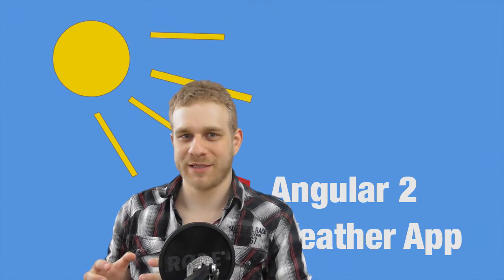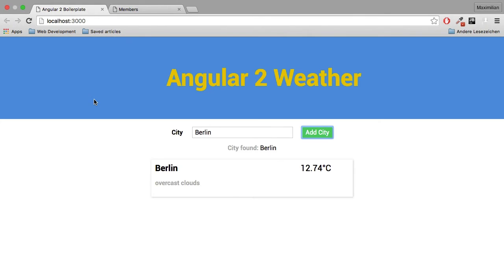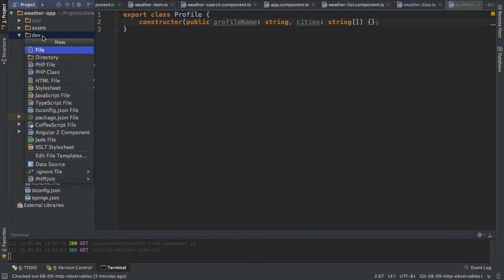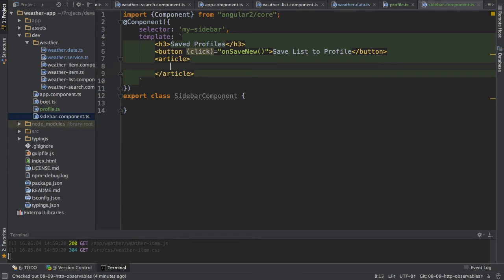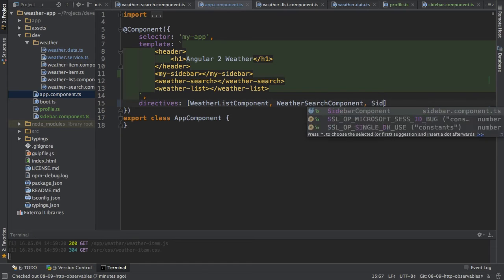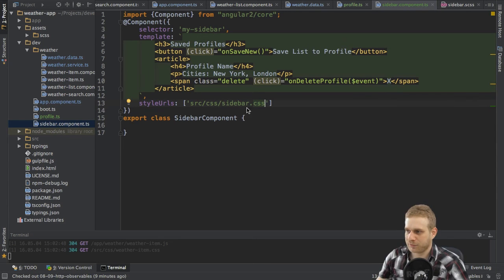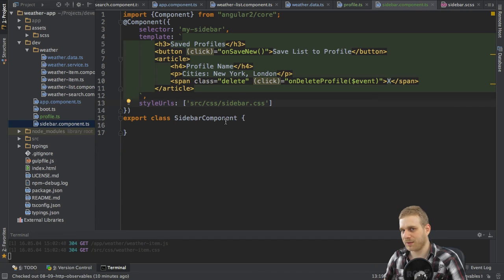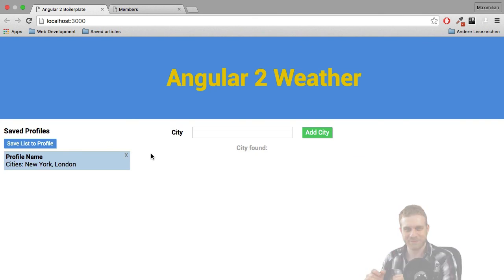Angular 2 Full App Tutorial - Weather App - #10 Observable Power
Join me in this Tutorial Video Series on Angular 2 where I will build a neat little Weather App using Components, Databinding, HTTP, Services, Observables and more!
Time to complete this series. We're almost there, time to add the basic profile functionality.